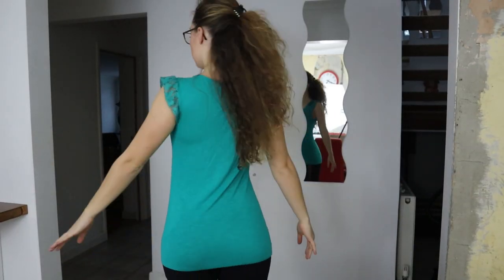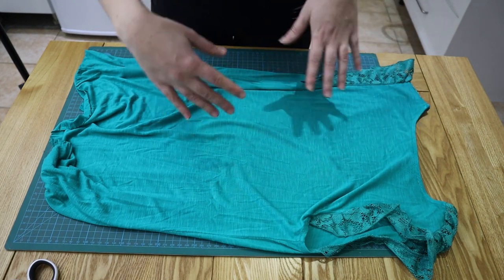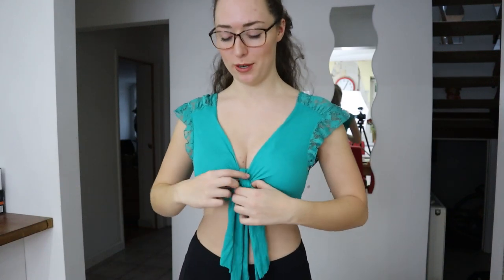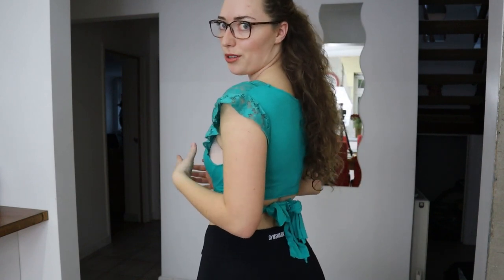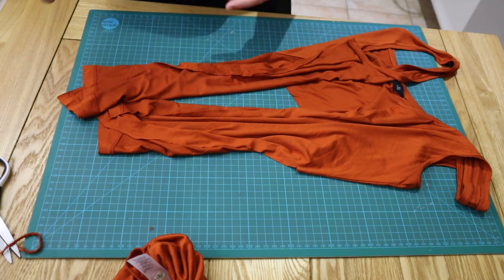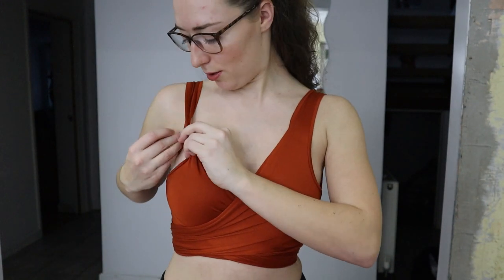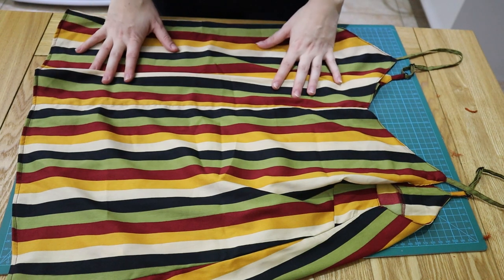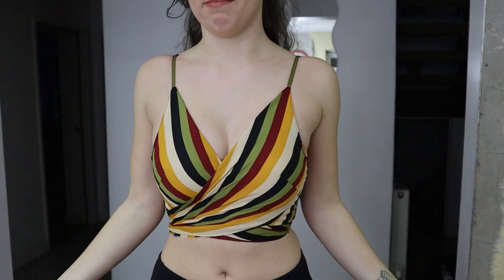How To Cut T-Shirts into Crop Tops - Easy No Sew DIY!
Upcycling is so fun!